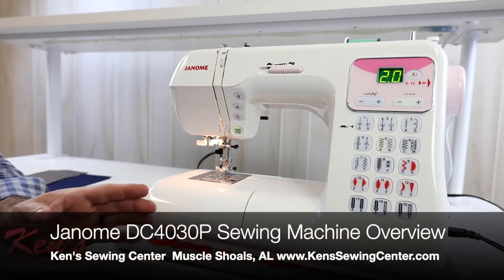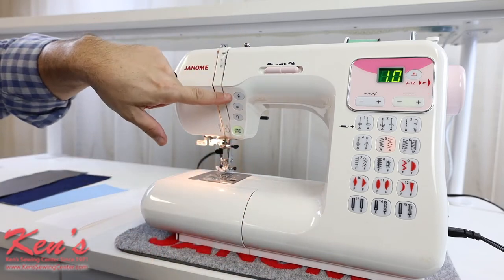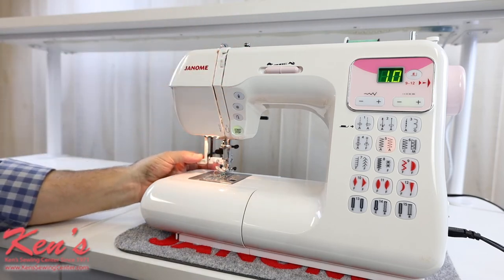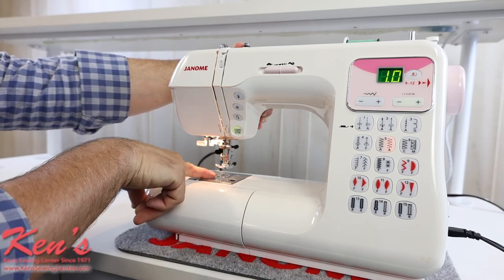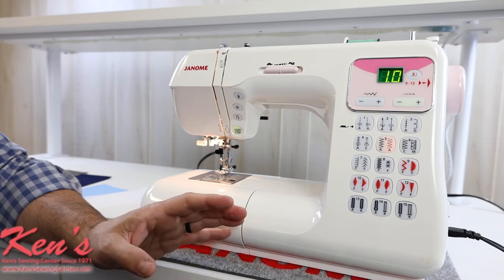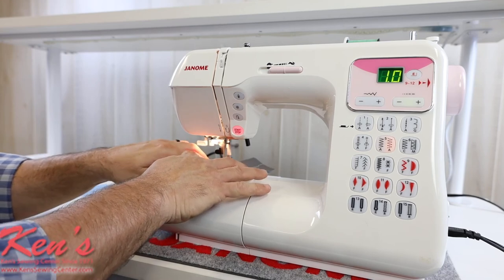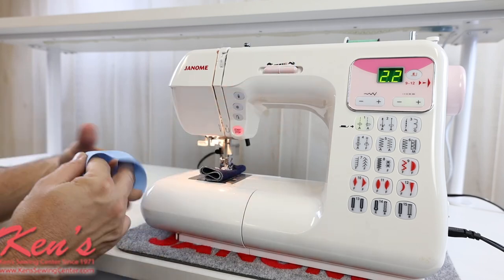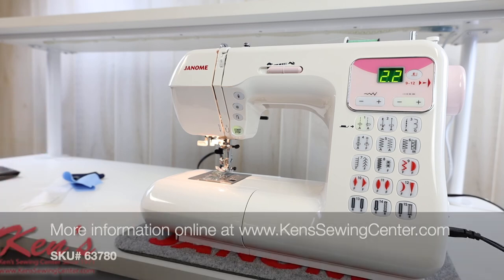Janome DC4030p Computerized Sewing Machine Overview by Ken's Sewing Center in Muscle Shoals, AL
Check out the Janome DC4030p computerized sewing machine demonstrated by Ken's Sewing Center in Muscle Shoals, AL.